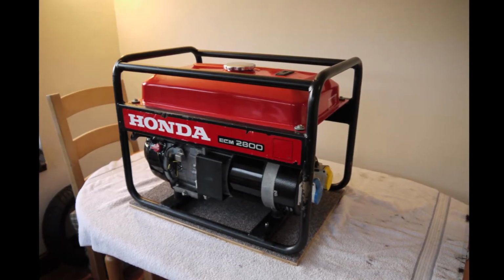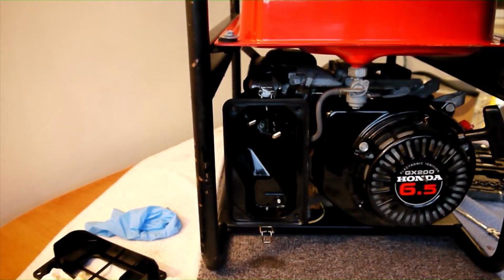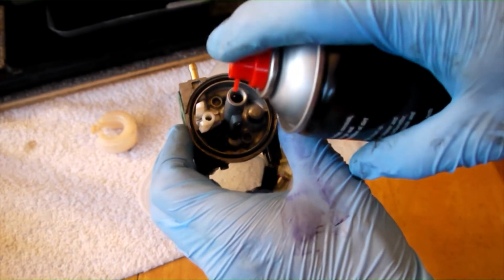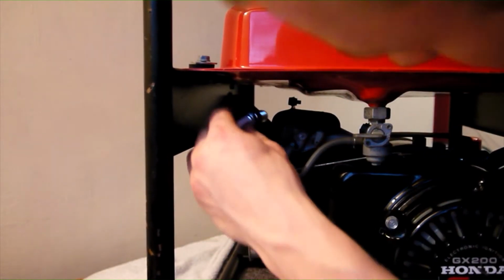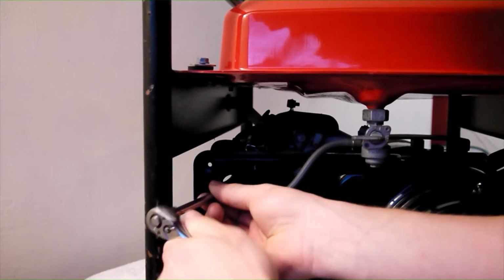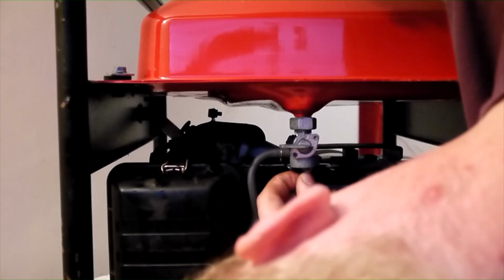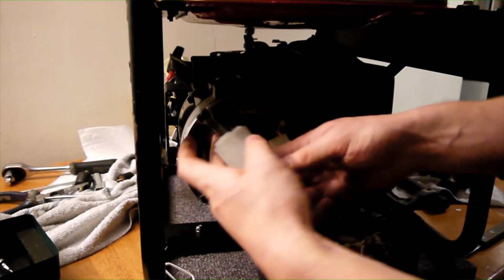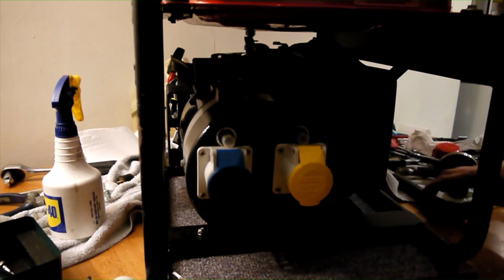Honda Generator Service Guide (ECM 2800) GX200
A step by step guide how to service a Honda ECM 2800 Generator set, including oil change, spark plug replacement, fuel filter and air filter replacement, as well as replacing the output capacitor and cleaning the carburettor.

This can be applied to the majority of generators equipped with the Honda GX200 engine.